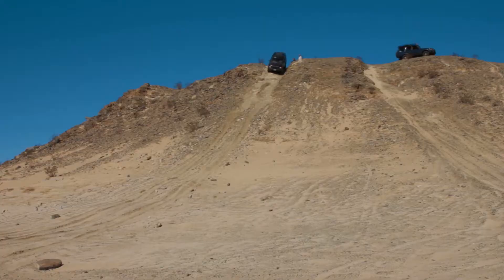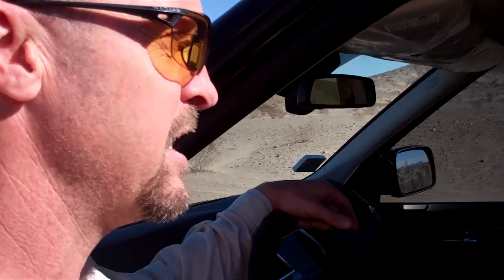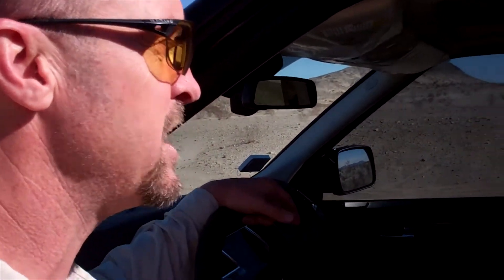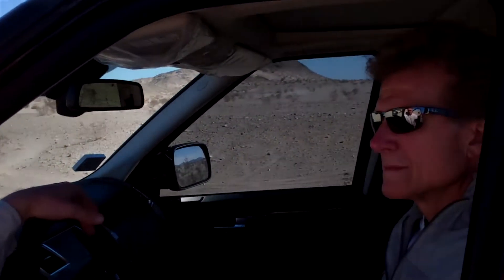Land Rover Anaheim Hills 2 Day Desert Adventure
On Friday, December 13, 2013, Land Rover Anaheim Hills part of the Rusnak Auto Group invited VIP clients to attend a two day Land Rover Desert Adventure. Guests met at the Borrego Springs Resort and Spa to spend the afternoon at a meet and greet with hors d'oeuvres. The following day, guests traveled together to go off-roading on a 30 mile course planned by the dealership team. One section of the course featured a steep descent on a hill named the Devil's Slide. Throughout the day, customers had the opportunity to test their Land Rover vehicles in a true off-road environment, plus the entire group had several opportunities to relax and take in the amazing scenery, including lunch at the fascinating rock formations know as the Pumpkin Patch.

For more information on Land Rover Anaheim Hills part of the Rusnak Auto Group please contact a sales consultant at .